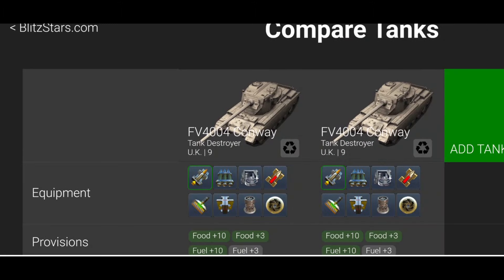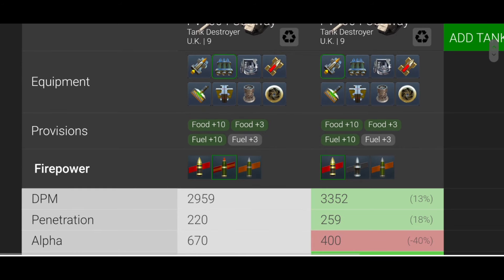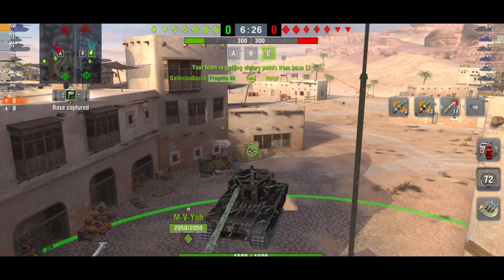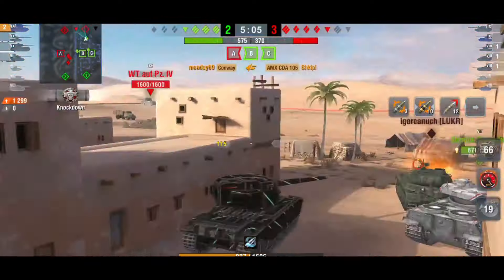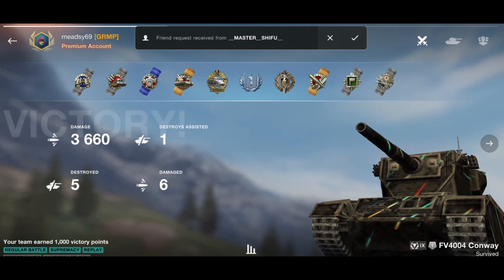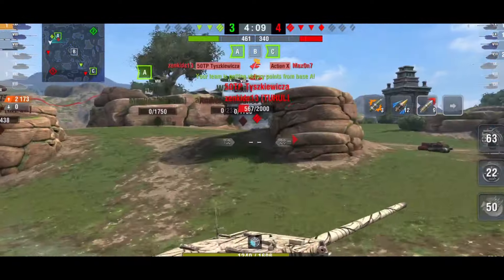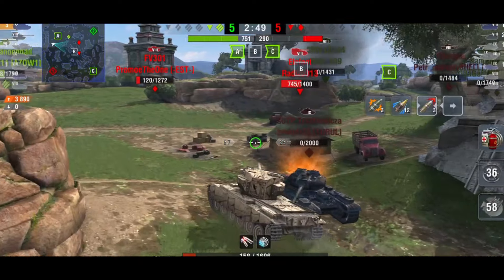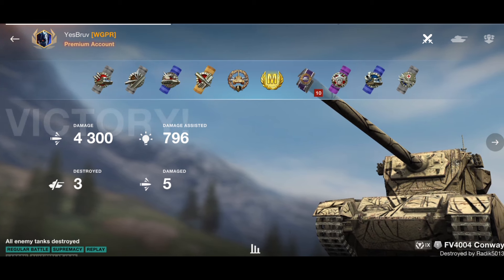BIG OR SMALL?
In this video we play the conway using both guns... but which gun is better and which gun should you use?